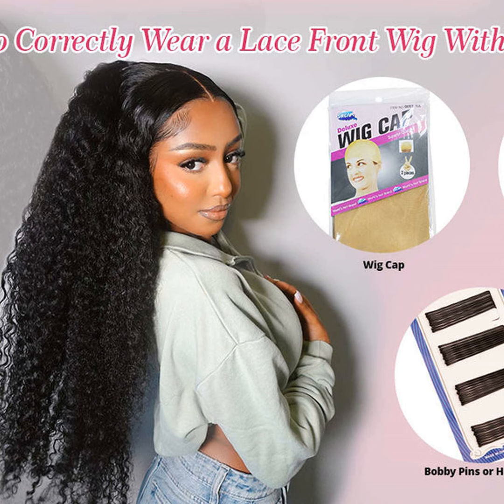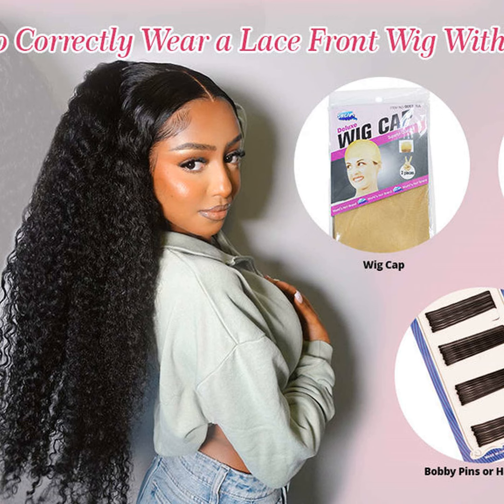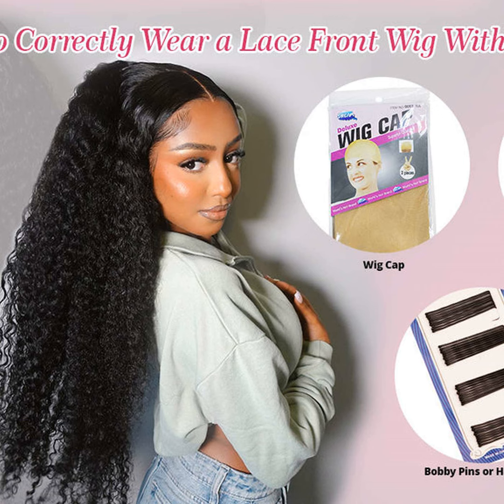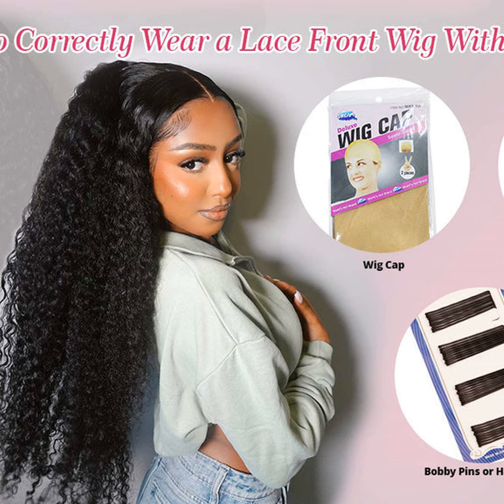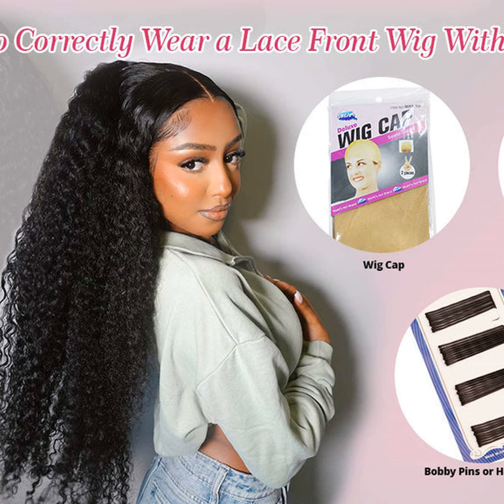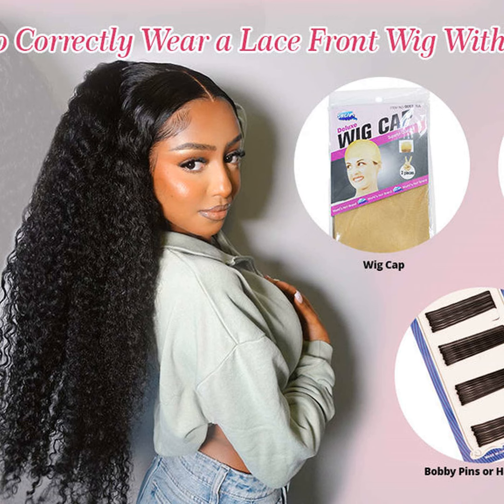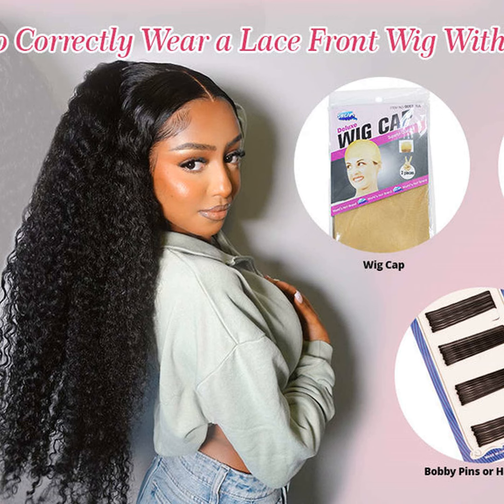How to Install Lace Front Wig Without Glue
Go Glue-Free with Lace Front Wigs

Tired of the hassle that comes with using adhesive to secure your lace front wigs? In this episode of the "Hair Talk" podcast, our host Jack shares some handy tips for wearing lace front wigs without glue.
Key Tips

  •  Preparing your natural hair with braids or a wig cap
  •  Finding the right fit for a comfortable wear
  •  Alternatives to glue like wig tape, bobby pins and clips
  •  Making the hairline look natural with a touch of makeup

Jack explains the benefits of going glue-free, such as avoiding irritation and making wig changes easier. Listen in to learn Jack's simple methods for keeping your lace front secure all day without any sticky residue.
More Hair Advice

Be sure to check out future episodes of "Hair Talk" for more helpful hair tips and tricks. Jack is always here to answer your questions and give styling ideas. So start playing with wigs like a pro - without the hassle of glue!